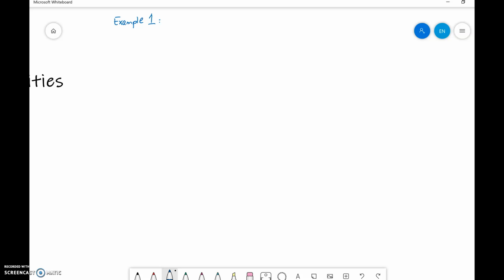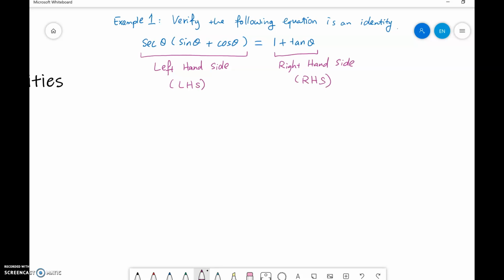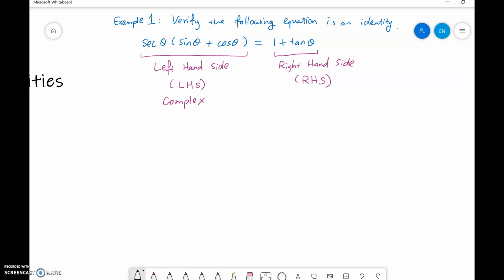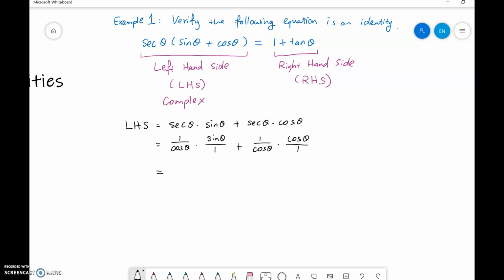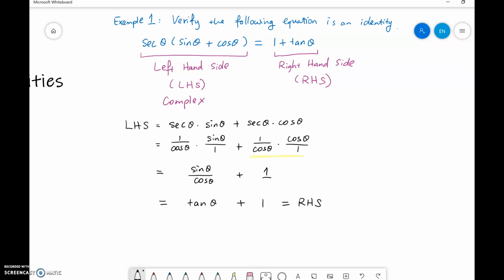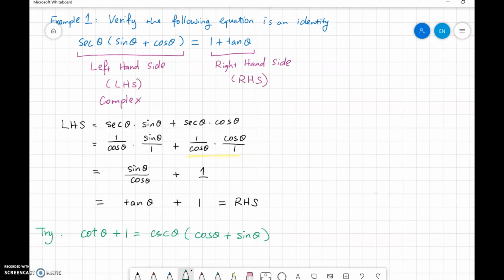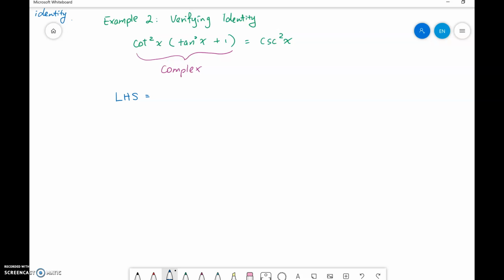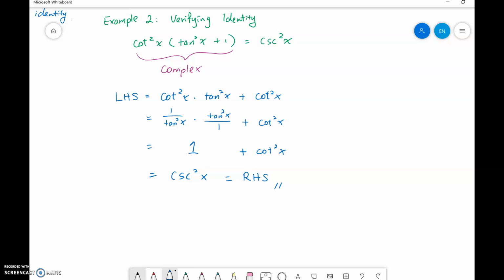Math 140 - section 5.2 - Example 1& 2